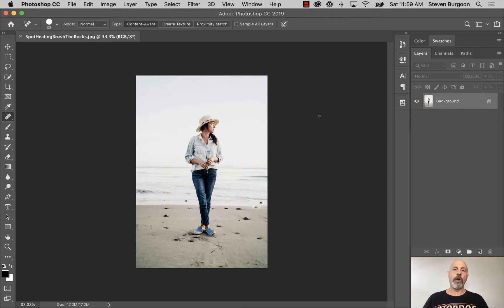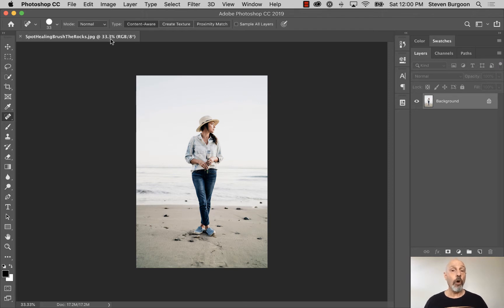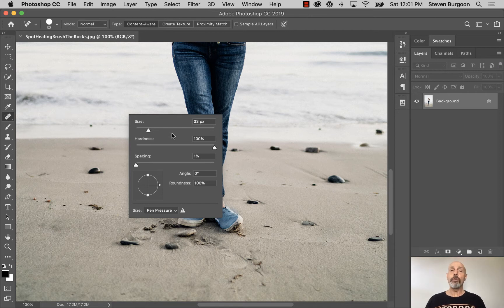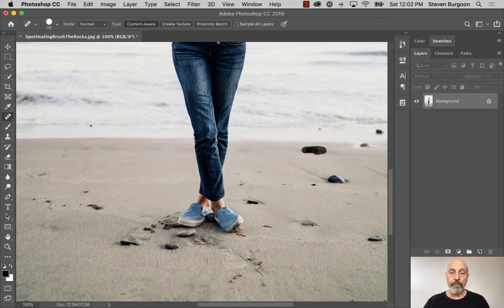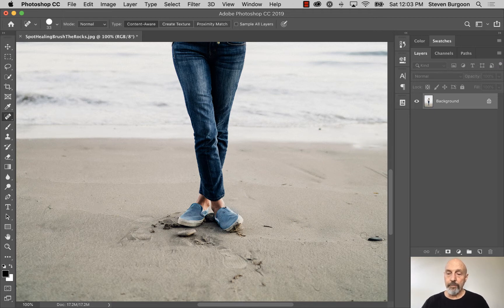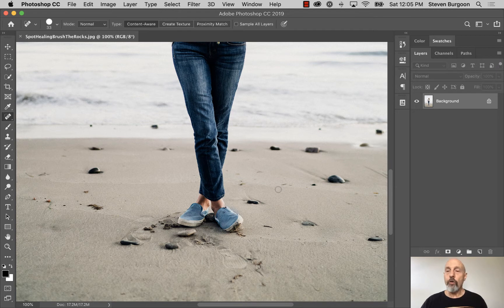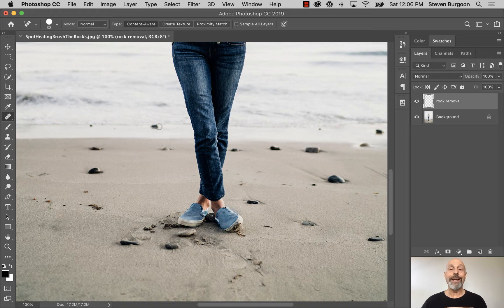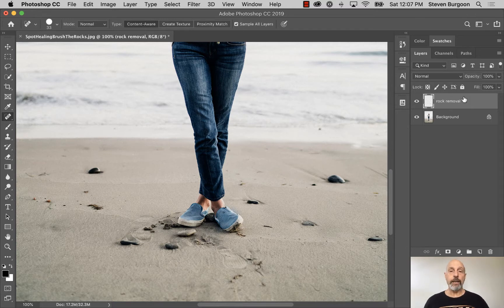Week 6 - Spot Healing Brush (Part 1)